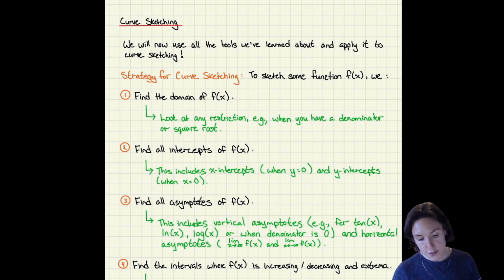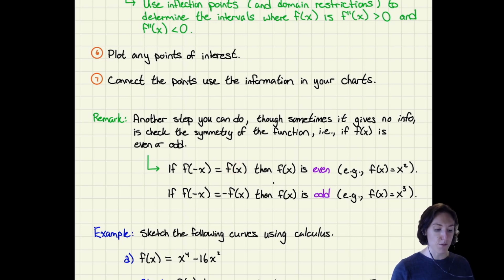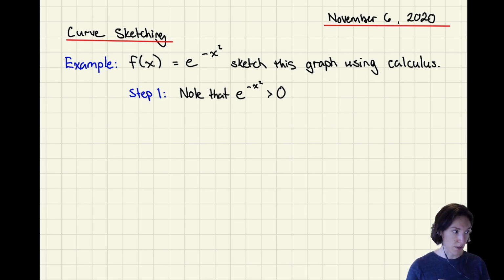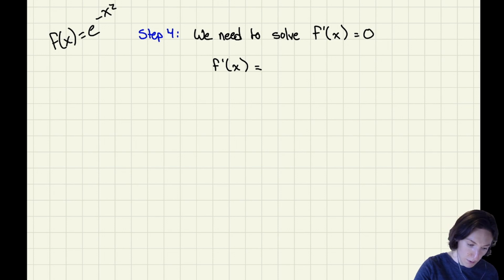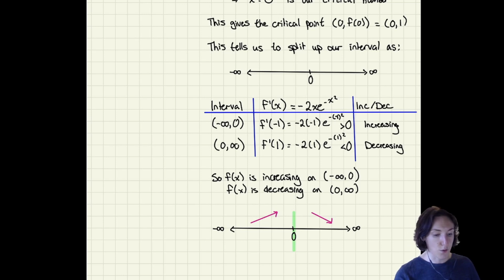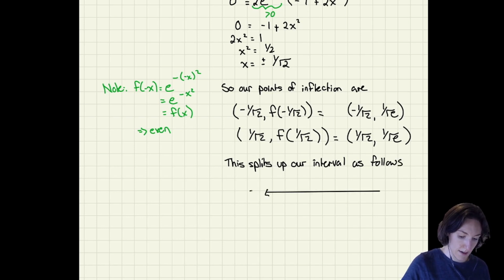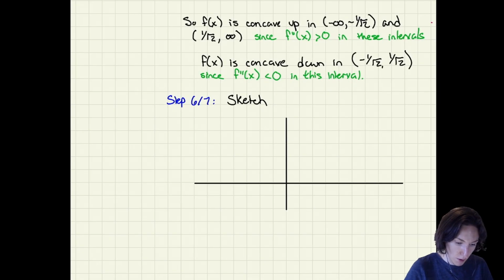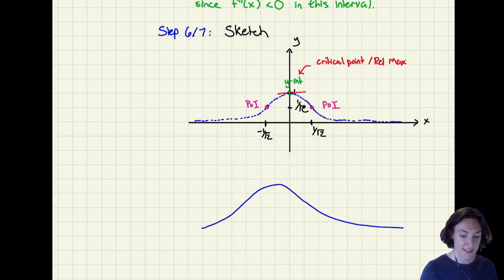Curve Sketching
🔍 What You'll Learn:

- How to use calculus tools to sketch curves